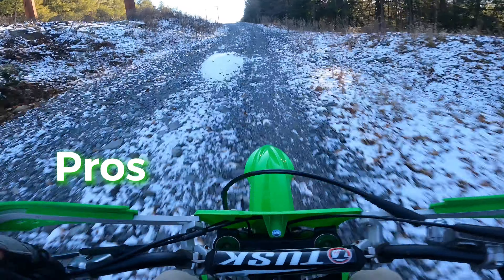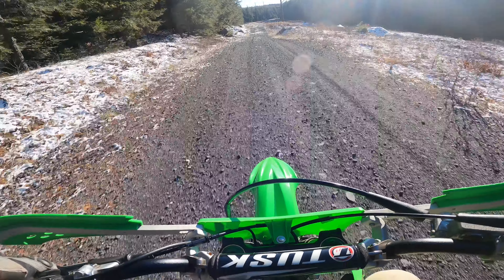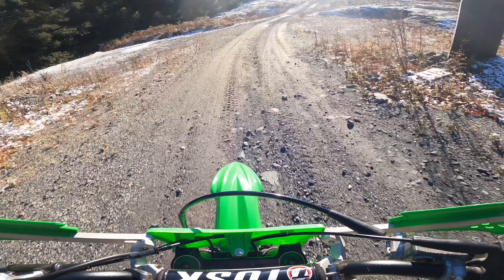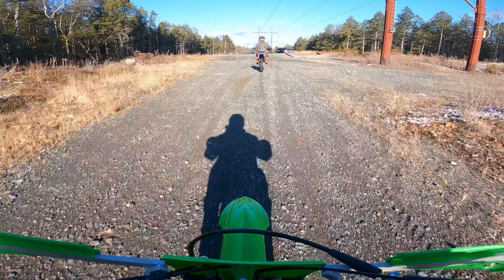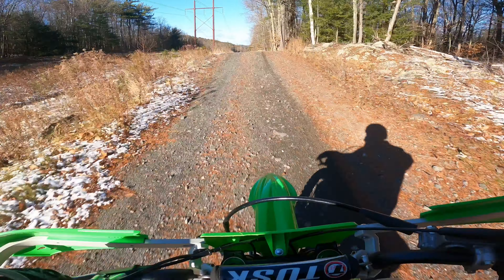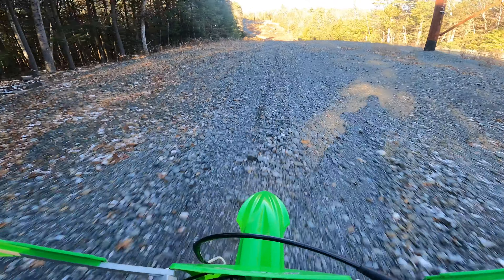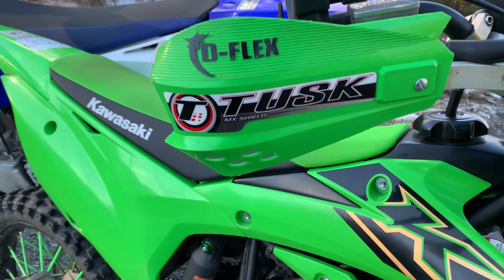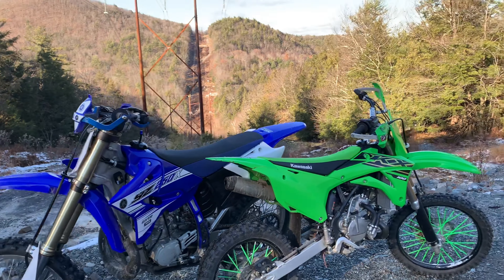2021 kx100 pros and cons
I’ve been asked a bunch what I think about the bike so I figured I would take a chill ride and talk about my personal opinions on the subject and talk about the things I like and dislike, enjoy and thanks for tuning in🤙

Havoc racing